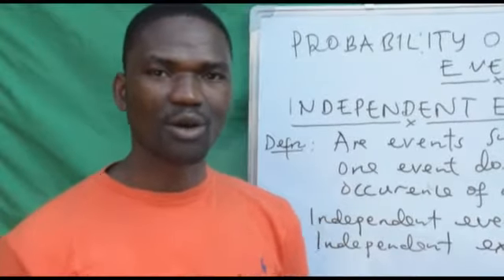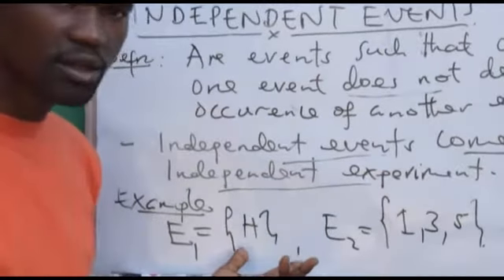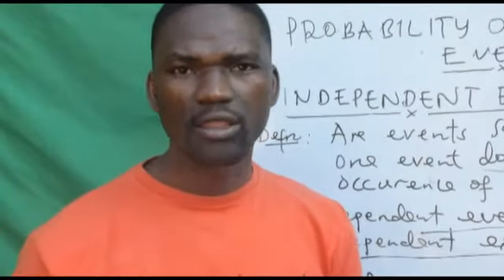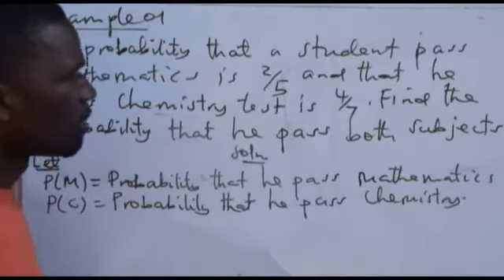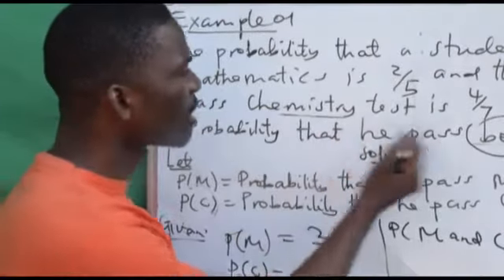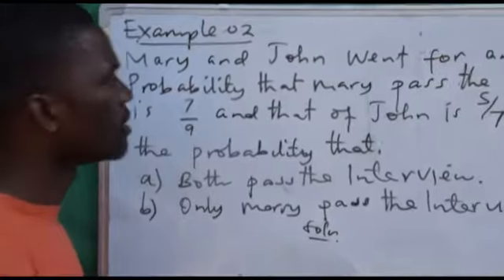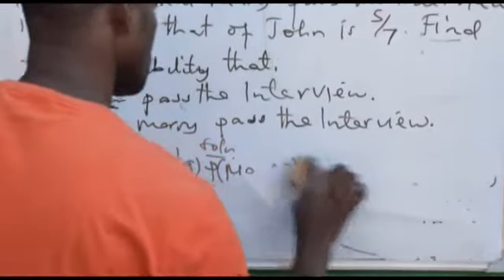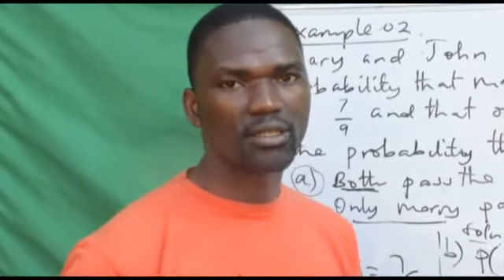O-LEVEL PROBABILITY./ SESSION 6/INDEPENDENT EVENTS